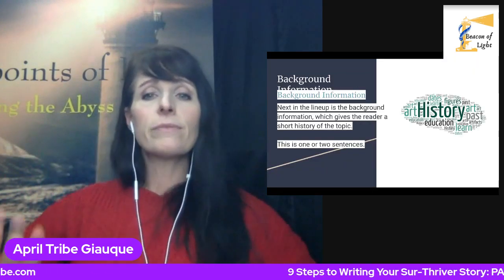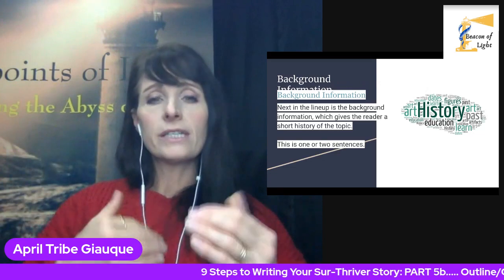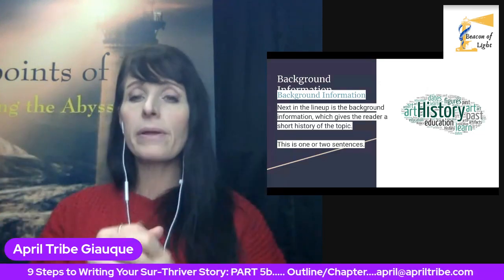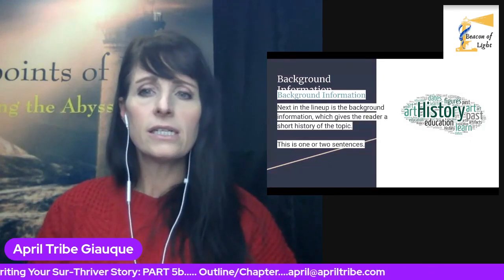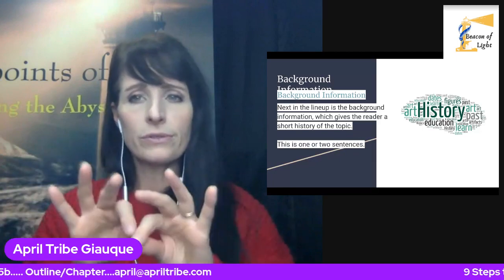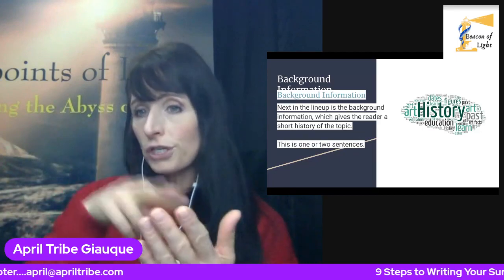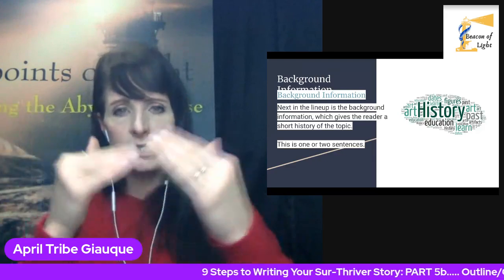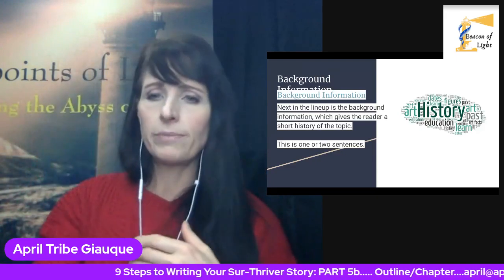9 Steps to Writing Your Sur thriver Story 5b How to Write a Chapter Outline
5 b How to Write a Chapter Outline